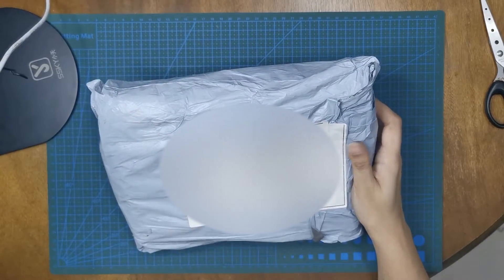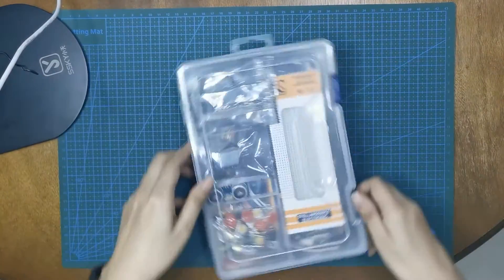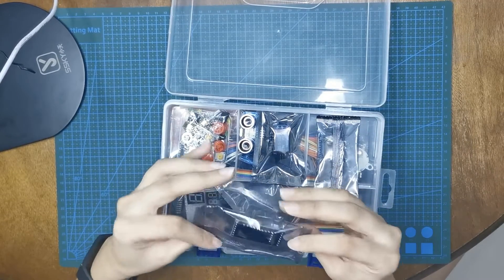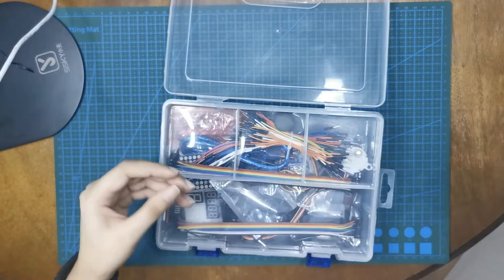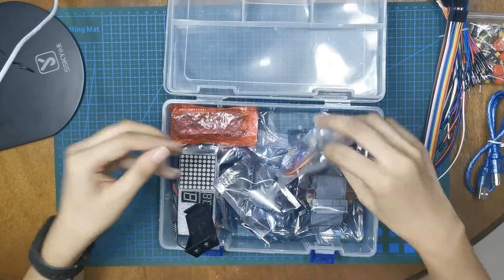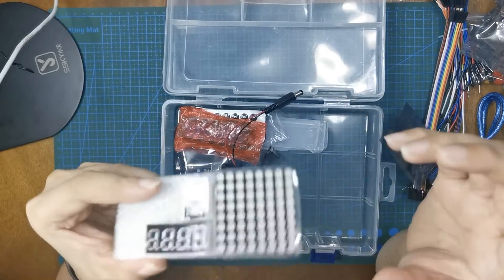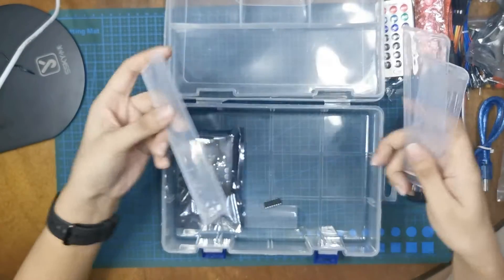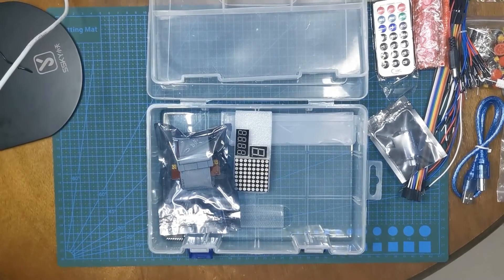Unboxing of Cheap Arduino Starter Kit from China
I just bought a cheap arduino starter kit from china for 30 USD! And I am quite excited to see all the stuff it contains and all the projects I can begin making.